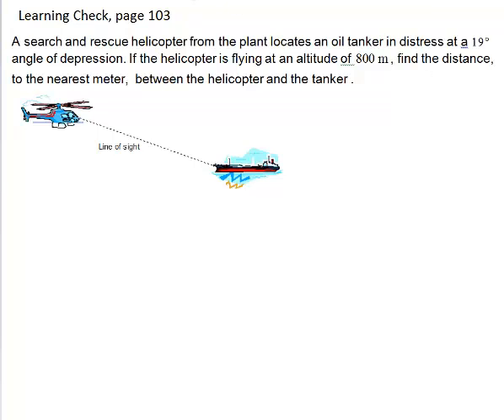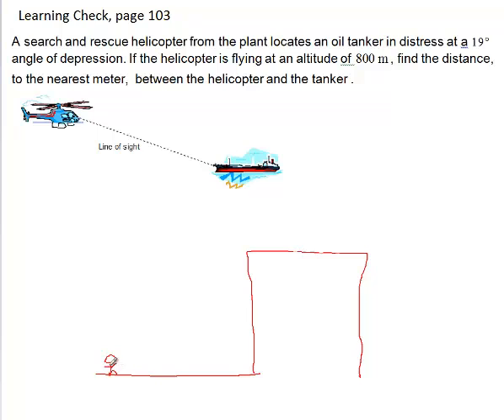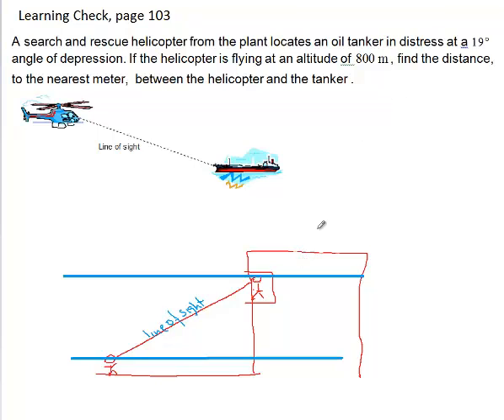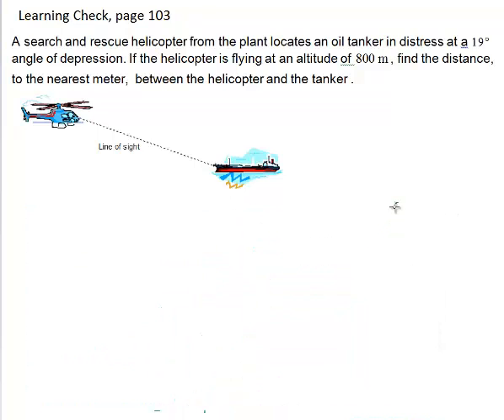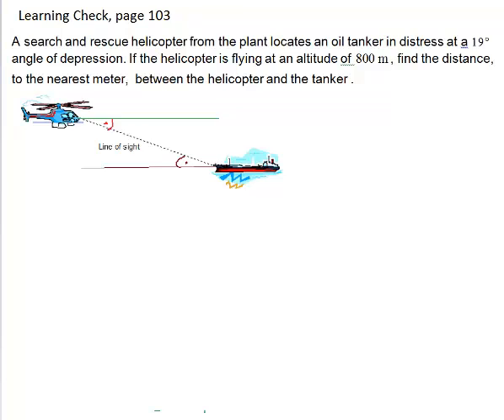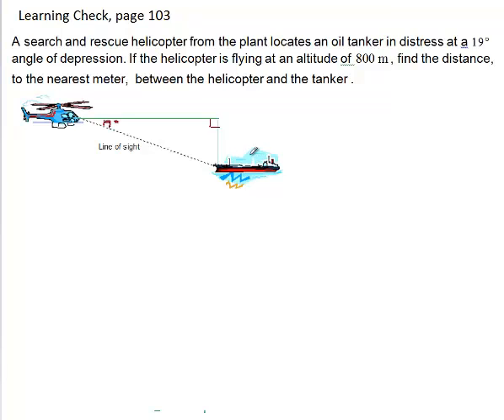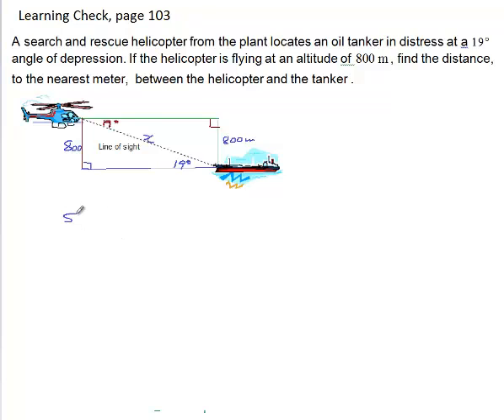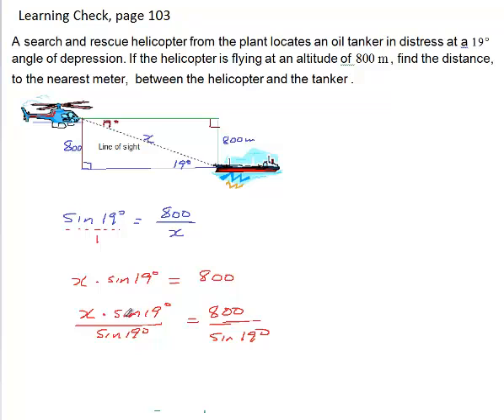ma1026 solution book3 ch8 page 103 LC